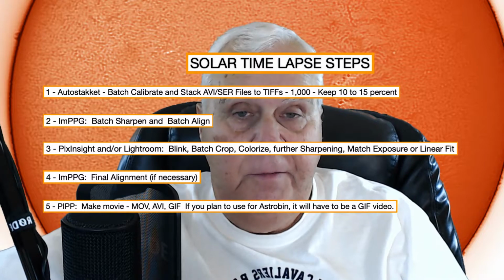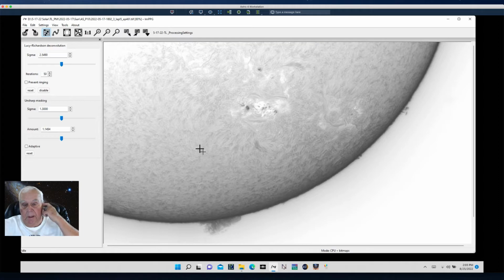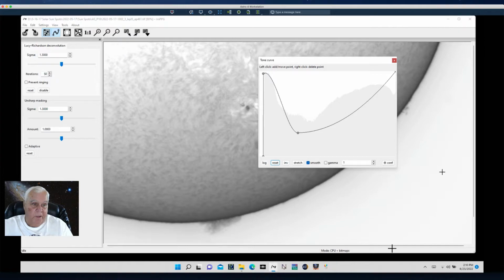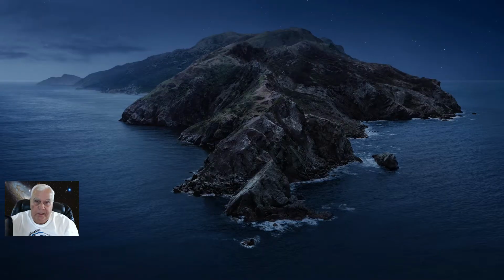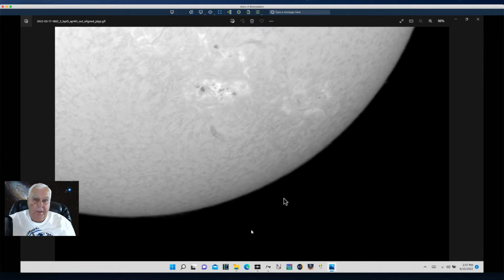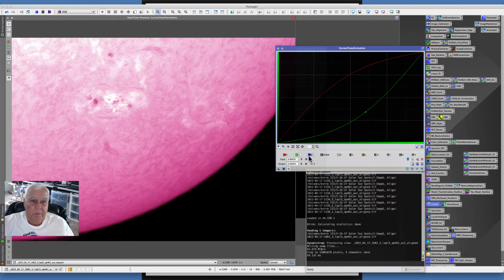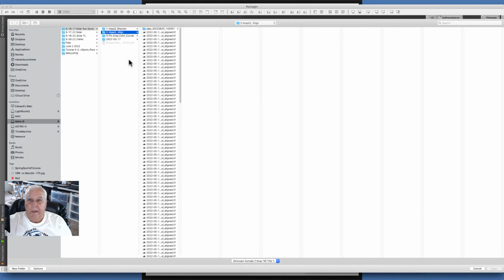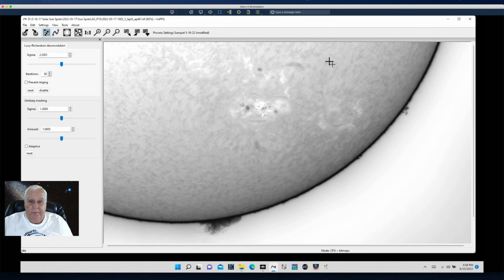Solar Time Lapse Processing Using LINEAR FIT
I have been trying to figure out how to match exposures from image to image using PixInsight using Linear Fit. and walla I discovered a process that was already there and EASY to use.